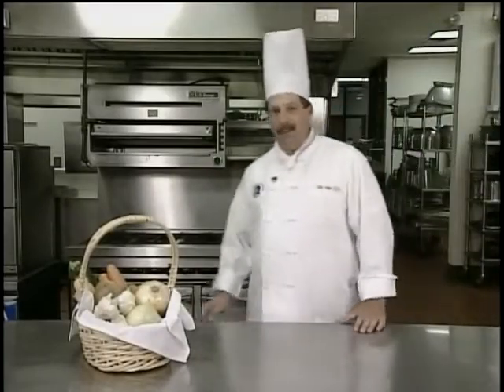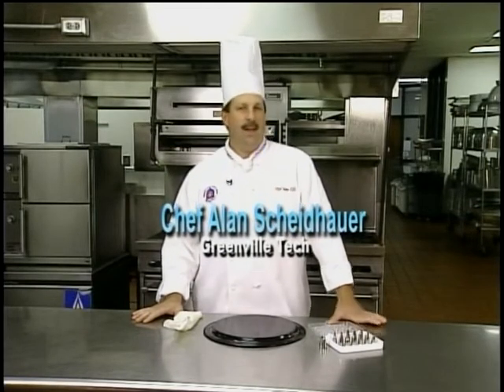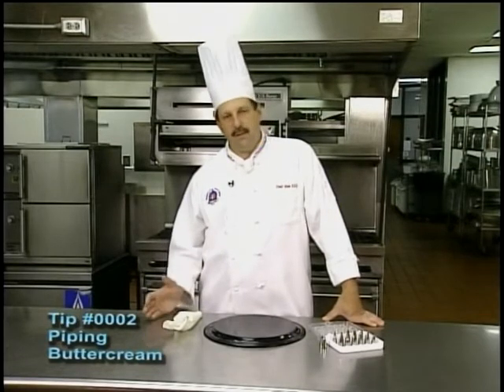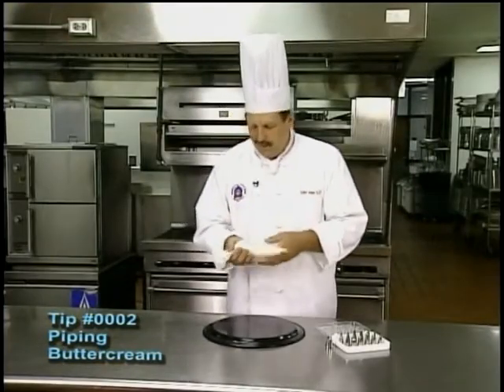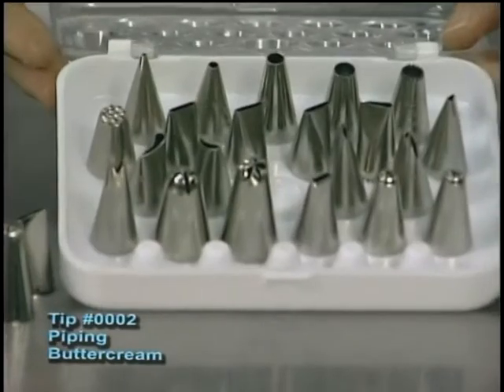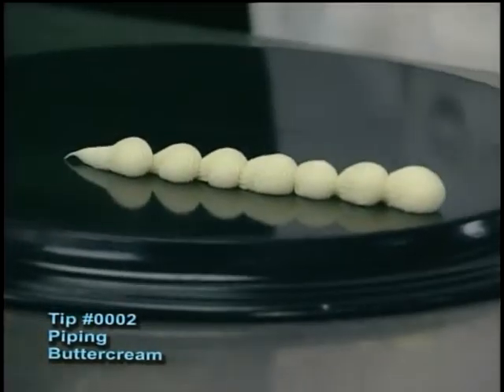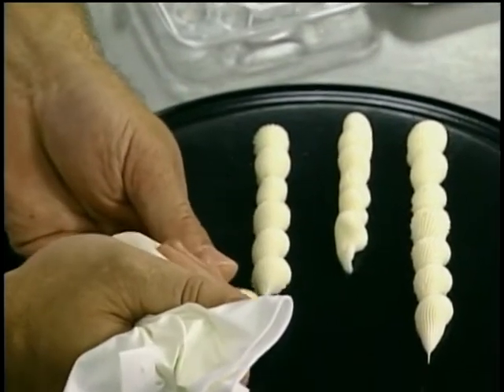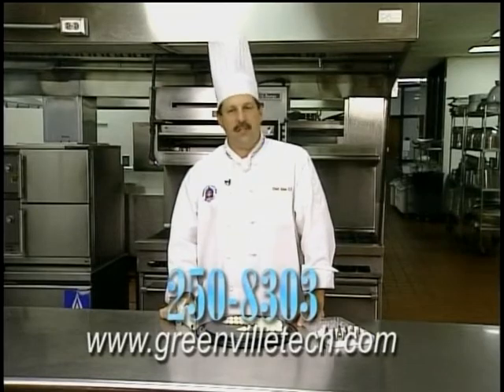Culinary Tips (2) Piping Buttercream